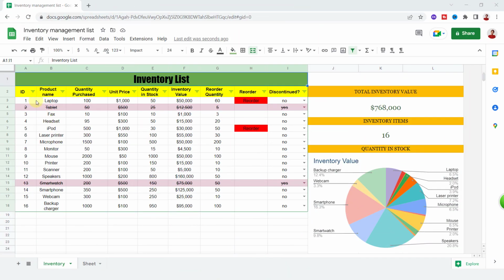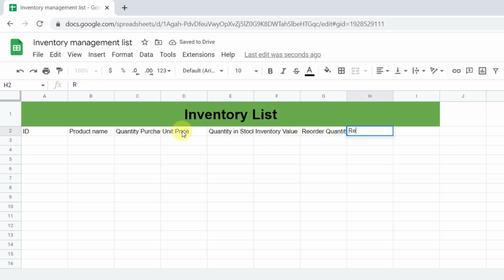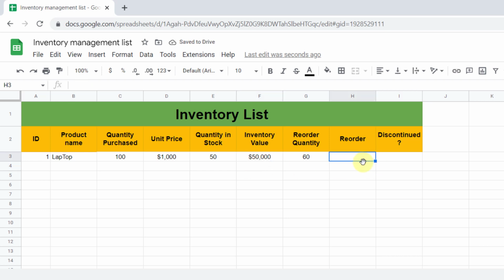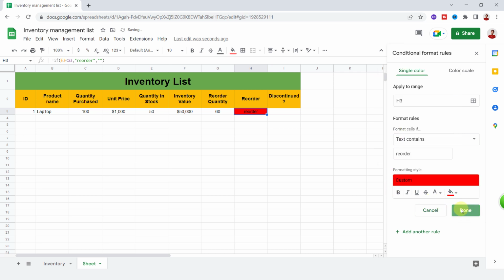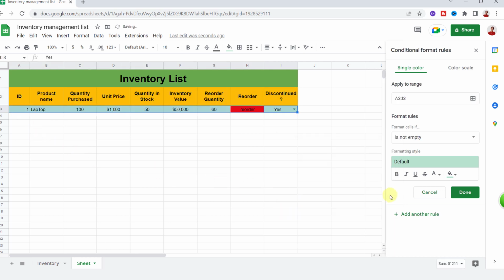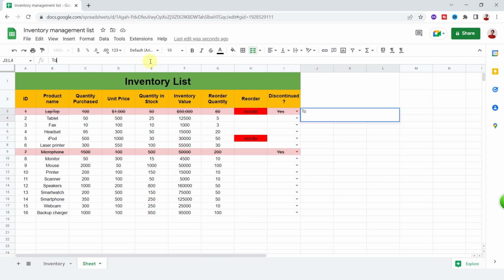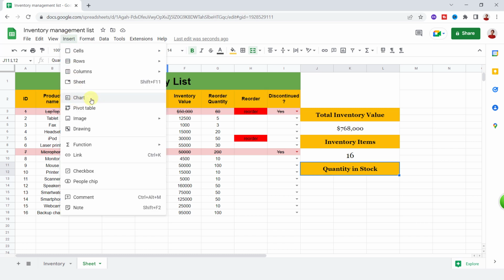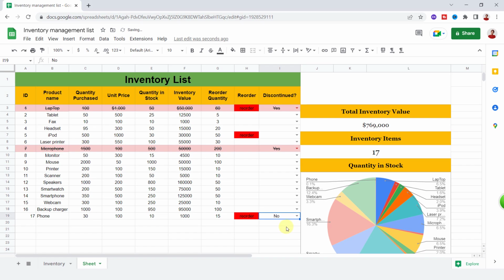Stock Inventory Management System in Google Sheets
In this tutorial, I will show you how to create an inventory management list in Google Sheets.
You will learn how to create a simple inventory list that you can filter columns, create reorder alerts, remove products that you don't want to reorder, automatically calculate "inventory value", total inventory value, and inventory items, and at the end, have a chart for "quantity in stock".
Link to the sheet
⏰Timestamps
00:00 Intro
00:27 Create the sheet
02:22 Inventory value formula
02:43 Reorder message
05:40 Add more sample data
07:25 Create chart
08:46 Wrap Up
❤️ Help me pay for my first Camera❤️